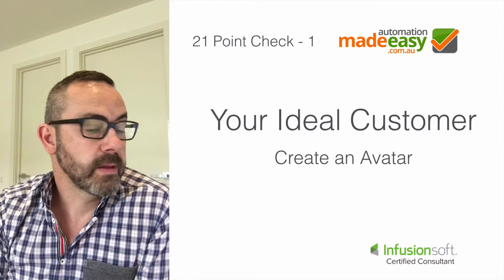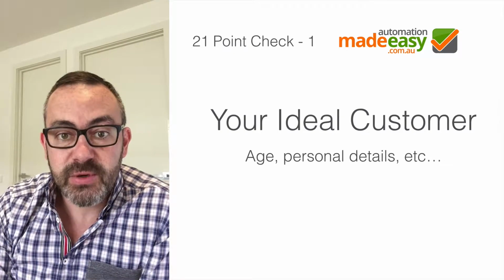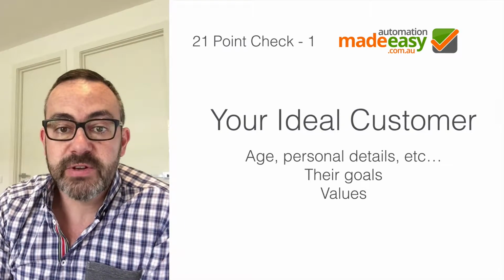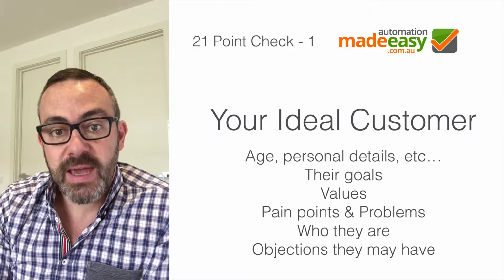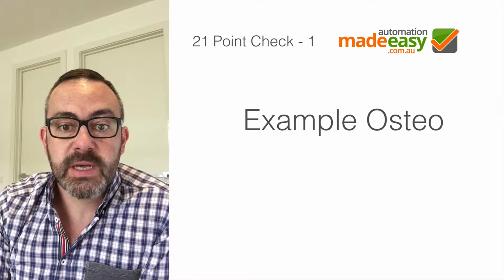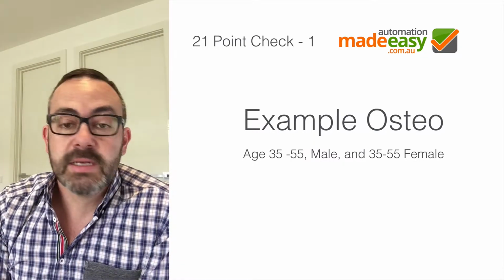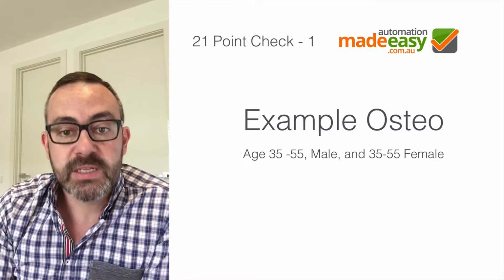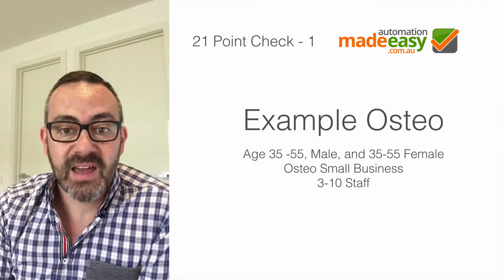1 - Your Ideal Customer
Who is your ideal customer?